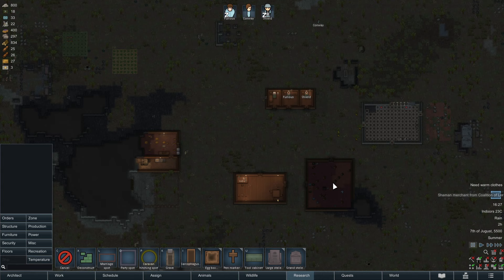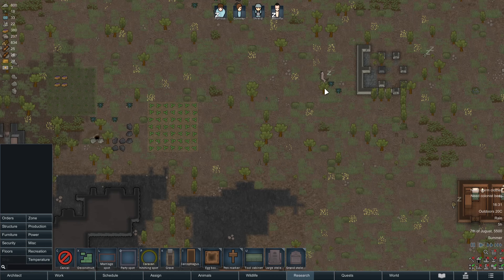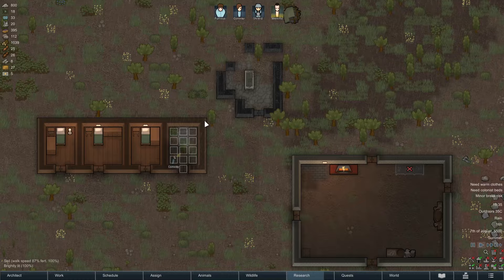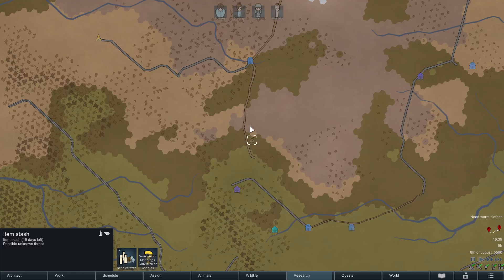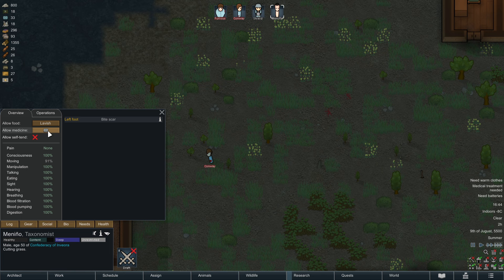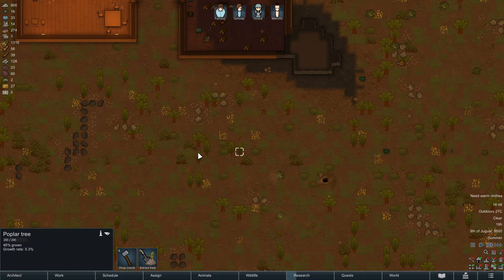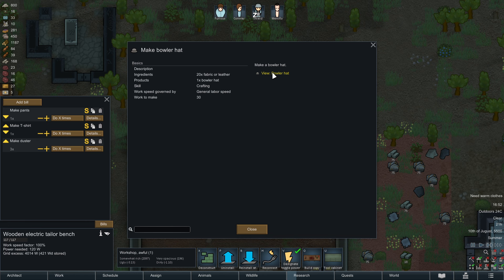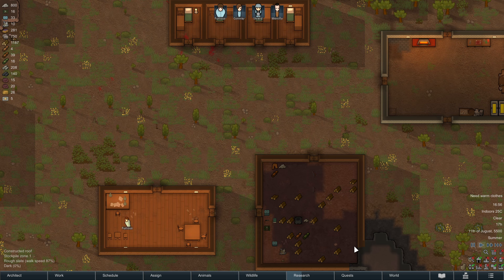GREEN ELECTRICITY - Rimworld 1.5 COMPLETE TUTORIAL Guide (5)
In this new Rimworld 1.5  video series I do a complete beginners vanilla run without any mods. I explain everything in detail and to a full Tutorial run, explaining all different features the game has to offer.